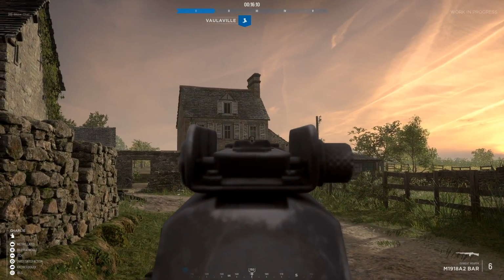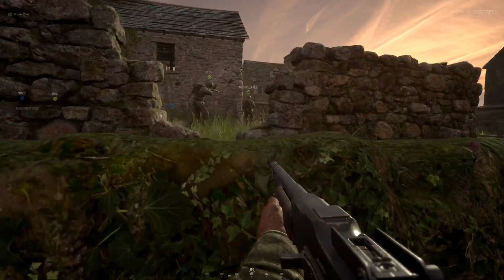New Map: "PURPLE HEART LANE" - First Details | HELL LET LOOSE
There's a brand new map coming soon to Hell Let Loose, "Purple Heart Lane". Focused on the soggy battlefield near Carentan in Normandy, France.

⚠️This Channel Is Supported By Logitech G and ASTRO⚠️

GAMING ACCOUNTS

🔹Steam - billyeatworld
🔹Origin - billyeatworld
🔹PSN - billyeatworld
🔹XBLIVE - billyeatworld
🔹Battle.net - billeatworld#1613